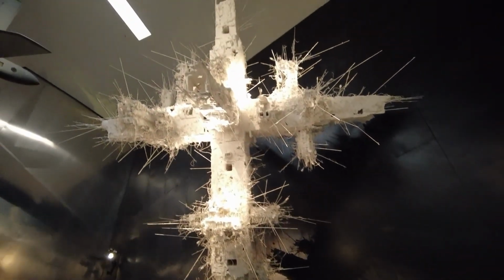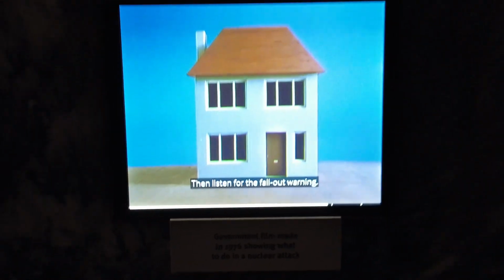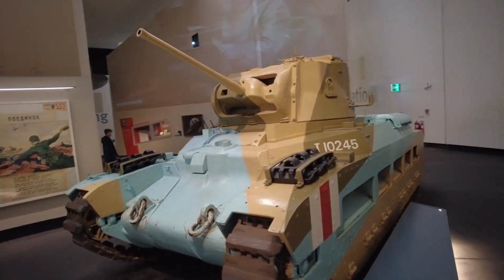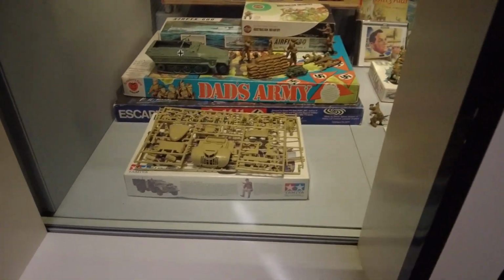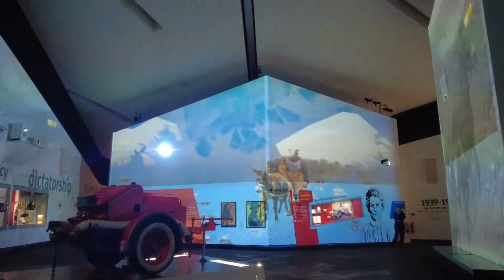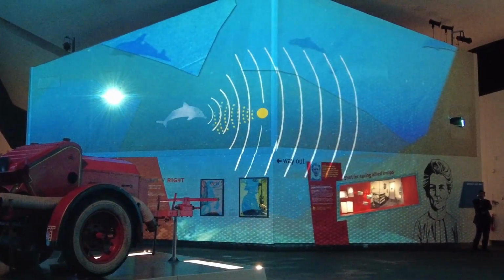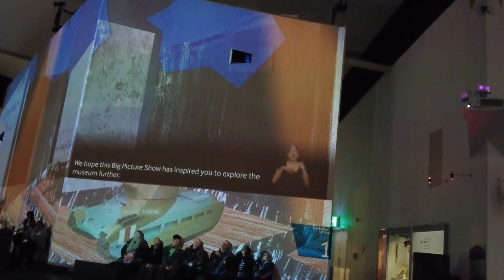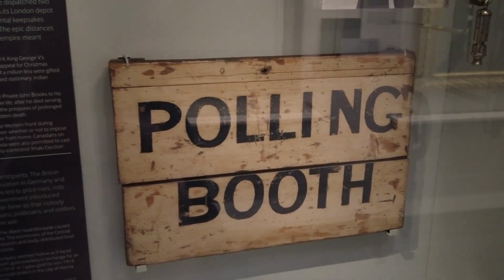Imperial War Museum North - January 5th 2025 - Quick Vlog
To finish my Manchester trip, on the way back home I visited the @ImperialWarMuseums North. I take a stroll through this chill and relaxed museum to view all its exhibits and displays as well as sit down to watch one of their Big Picture Shows. Hope you enjoy 😉